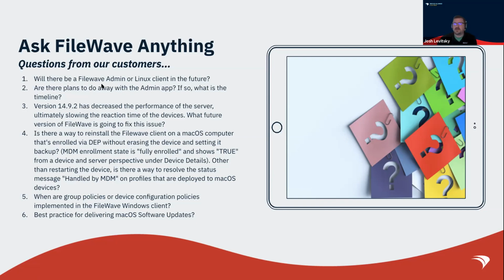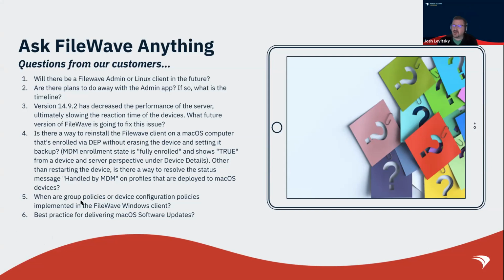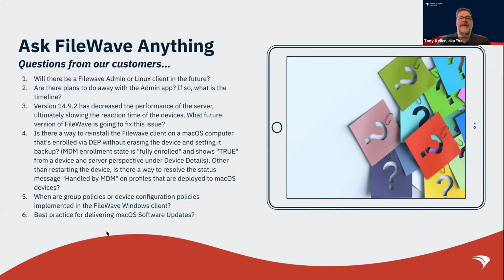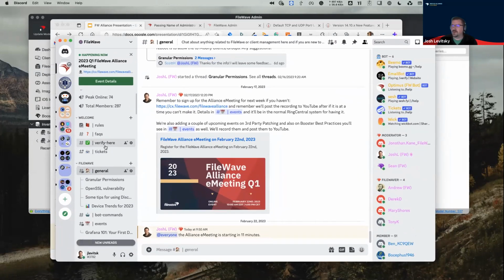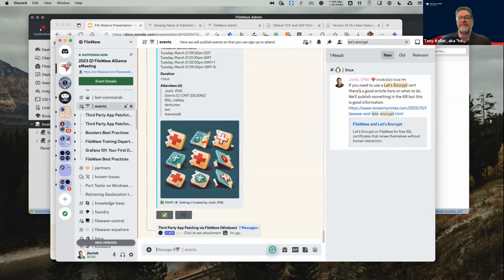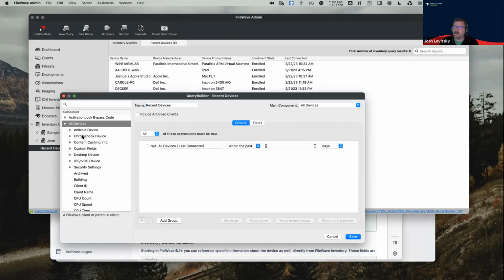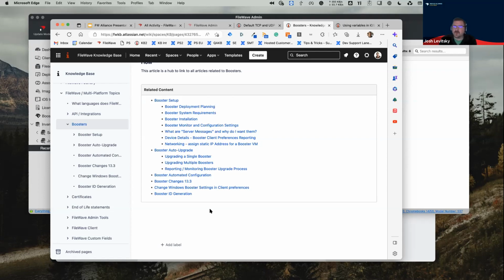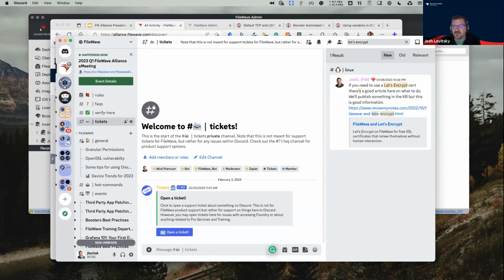Q1 2023 Alliance - Ask FileWave Anything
We end the Alliance with our customer favorite Ask FileWave Anything led by the Development and Professional Services teams! Ask FileWave Anything gives our customers the opportunity to ask questions to leadership in real time and get real answers.